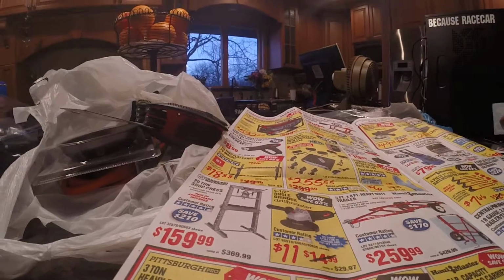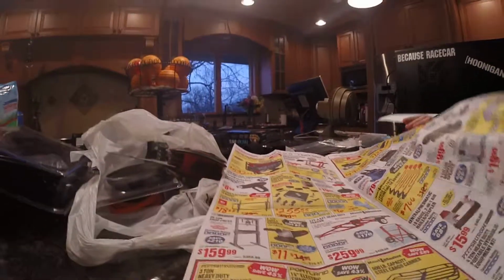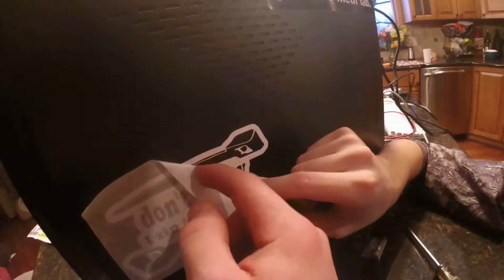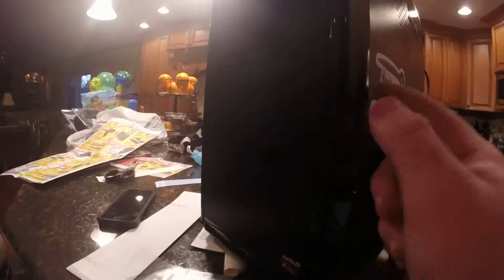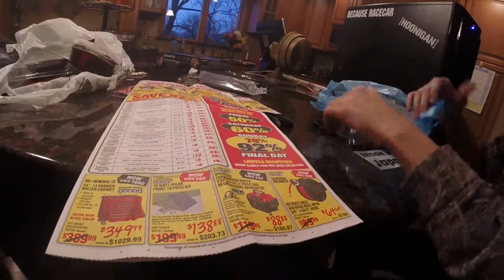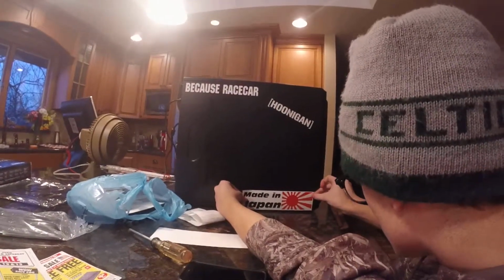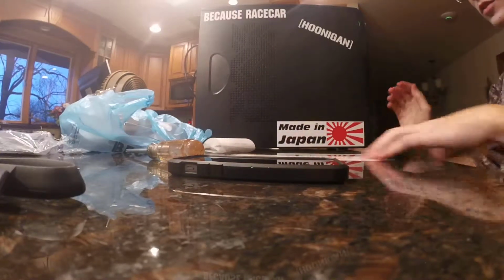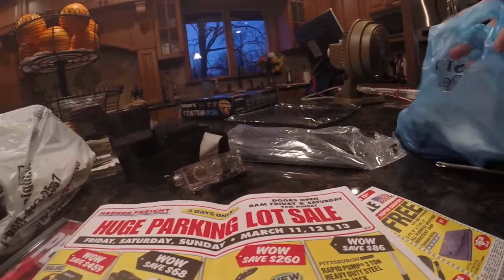eBay Budget Build Computer Part 6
The most budget, eBay rice computer build ever. With Zip Tie Racing.